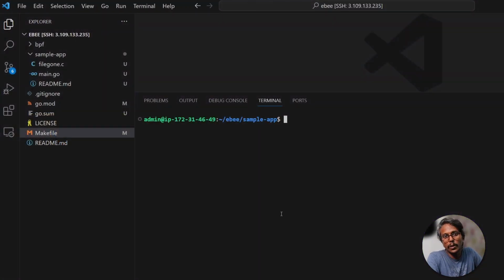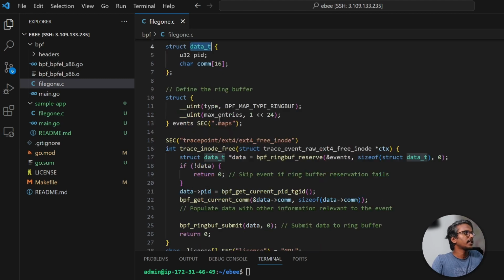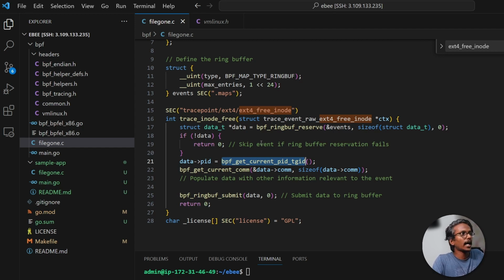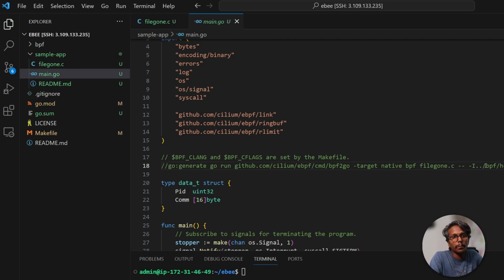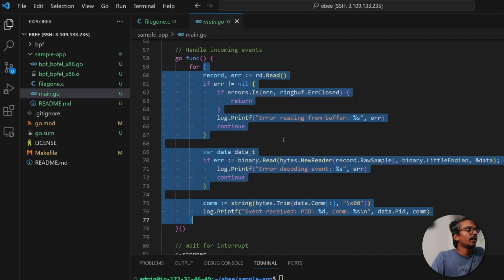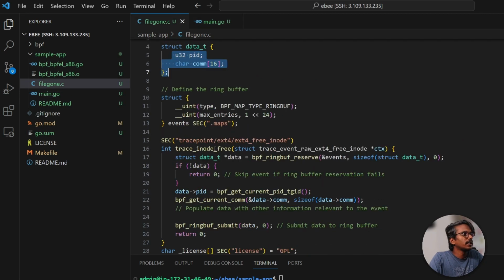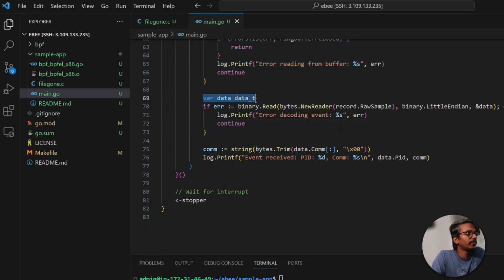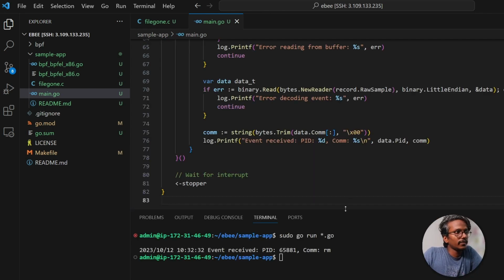How to write an eBPF app with go cilium/ebpf?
In this video you will be guided to write your first eBPF based application with cilium/ebpf framework in go.

### Topics Covered:
00:00 - Introduction
00:23- How to find/select a tracepoint which suits your apps objective?
02:23 - Code structure
02:40 - Explanation on eBPF instructions in C
10:27 - Explanation on the go program which loads and operate on the eBPF code in kernel
26:28- Running the app

### Intended Audience:
This tutorial is aimed at developers who have a basic understanding of Go programming and are interested in diving into eBPF application development.

### Prerequisites:
Basic knowledge of Go programming
Familiarity with Linux